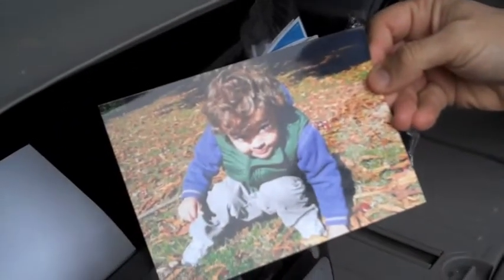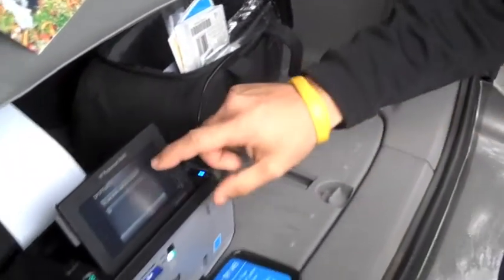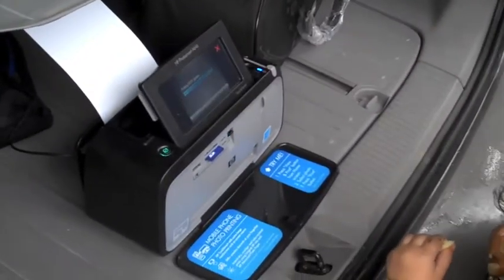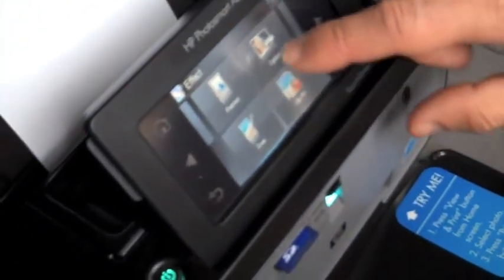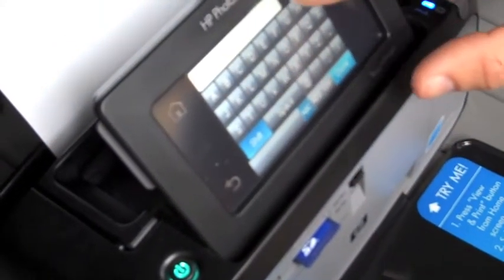Future Shop Tech Blog HP A646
DadCAMP 2 was a rainy day out at the very wet Richmond Pumpkin Patch. Here's a demo of the HP A646